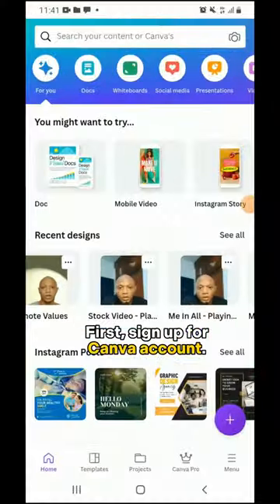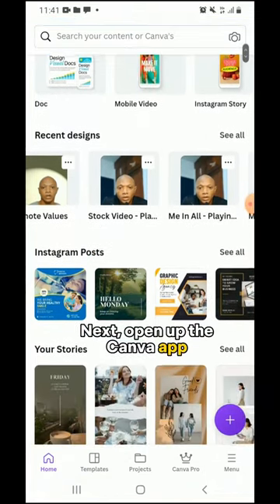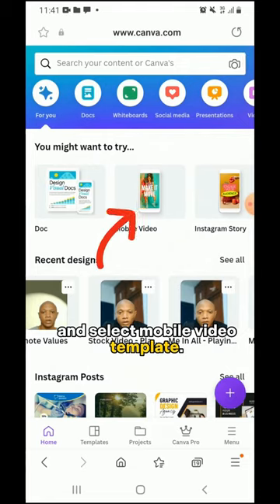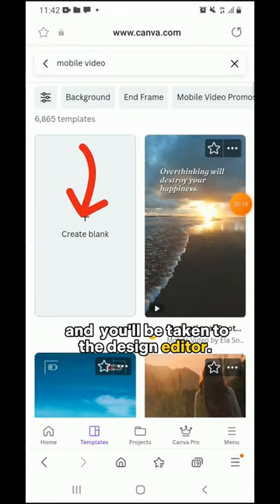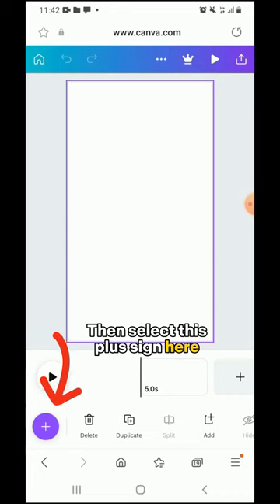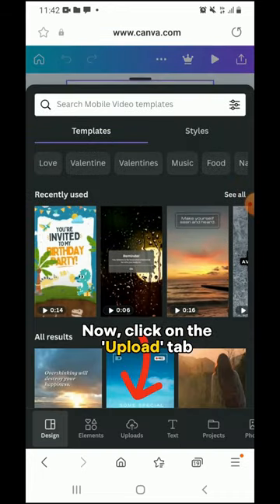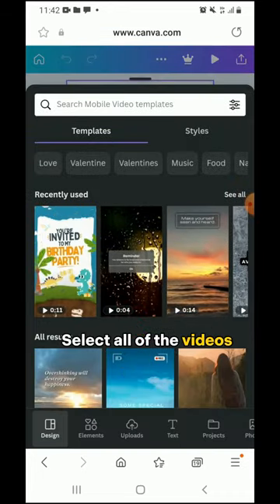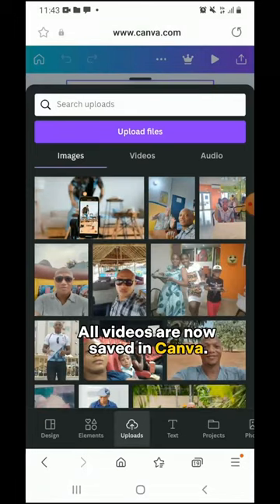Safekeeping My Memory